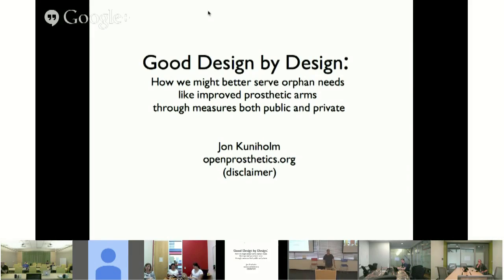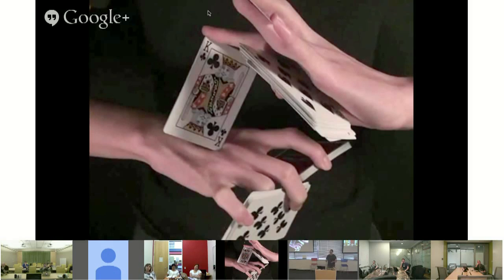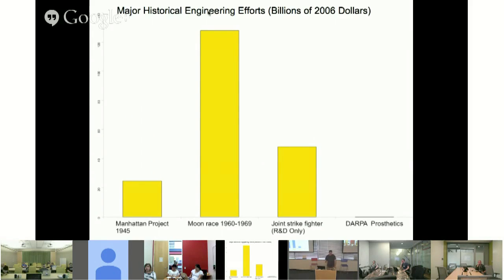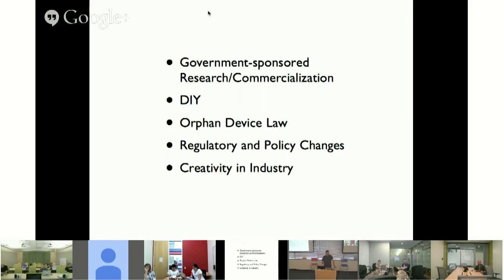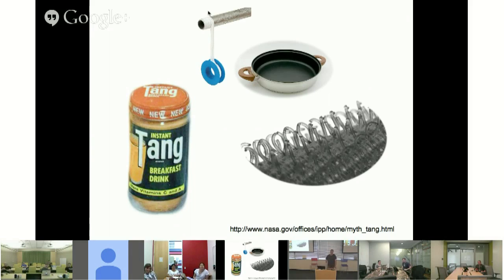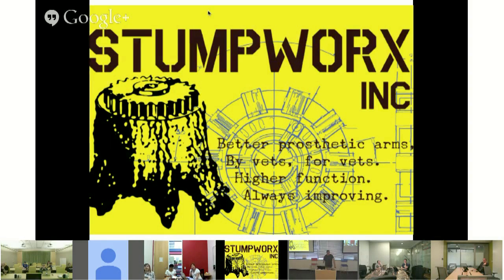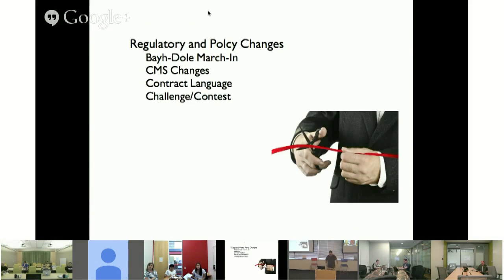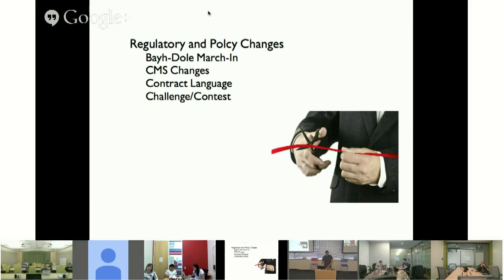Good Design by Design | Jon Kuniholm | Talks at Google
A search for examples of good design captures the usual suspects: logos; consumer products like chairs, faucets, and computer mice; storybook homes from the pages of architectural digest. Despite calls to action from many sides, meaningful and well-funded efforts at design in the public interest remain much more rare than they should be. And even those funded by foundations justifiably focus on the most pressing utilitarian goals: clean water, sanitation, and preventable and widespread disease. Significant problems for insignificant numbers of people remain in significant numbers. These "medical orphans" have been targets for policy encouraging drug development, with limited success. Where those who suffer from rare medical conditions are orphaned for want of a medical device, we have yet to see a policy solution. Here, I propose a slew of ways that governments, corporations and individuals might help to create an environment where solutions to such problems might be more likely, or even inevitable, through a spectrum of measures of varying degrees of difficulty. I invite you to help me add to this list, and to help us all to a future where these measures make competition for solutions to these neglected problems as fierce as it is for smartphones and automobiles.

Jonathan Kuniholm is the President and Founder of the Open Prosthetics Project, and the Founder of StumpworX, Inc., a startup focusing on prosthetic arm R&D. He served in the United States Marine Corps from 1997 to 2006, as a combat engineer officer and platoon commander for the 1st Marine Division in Operation Iraqi Freedom II. In 2006, he was honorably discharged after being wounded in combat and losing his right forearm. He is a Presidential appointee to the National Council on Disability, the microagency that drafted the ADA.